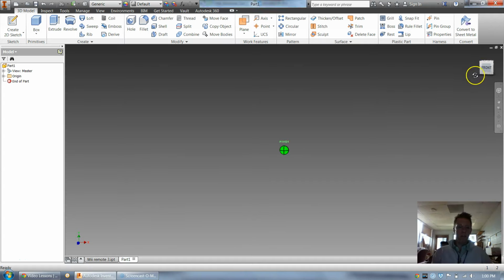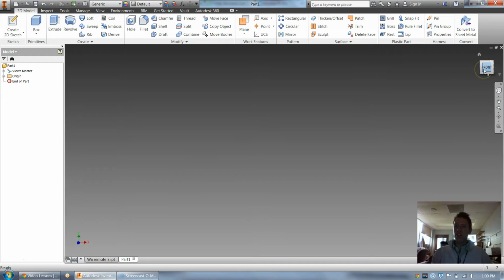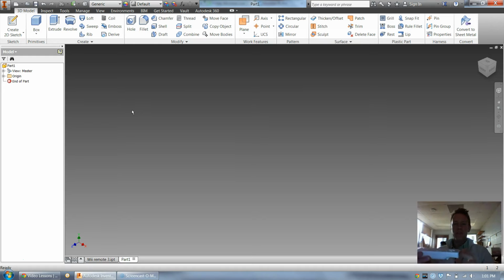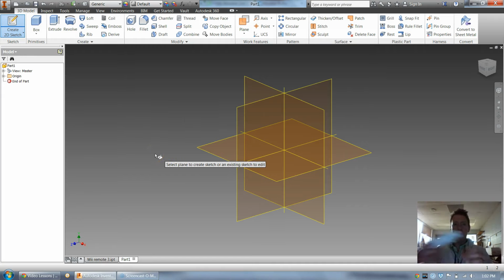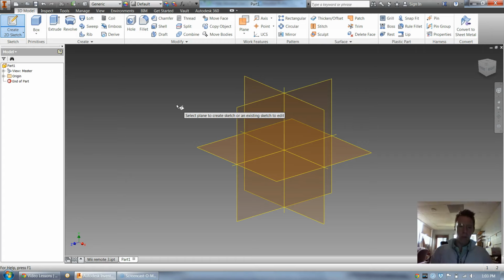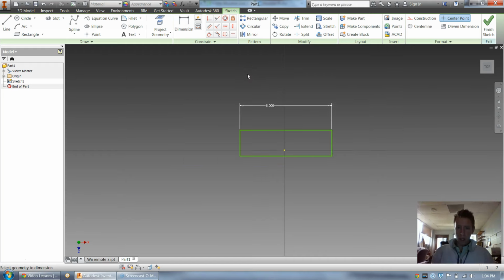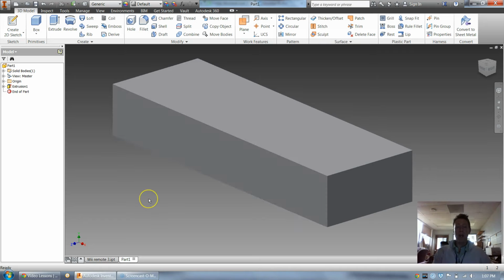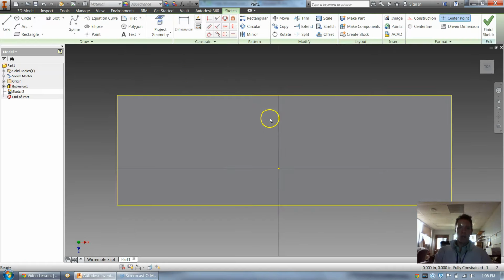3D Modeling: Understanding the Coordinate Plane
Learn what the coordinate plane is and what it has to do with part making.